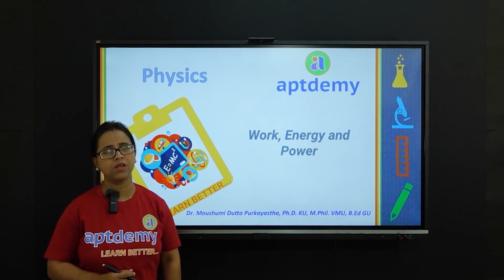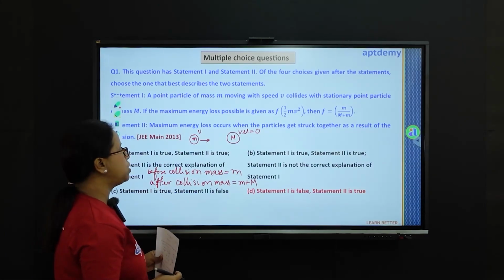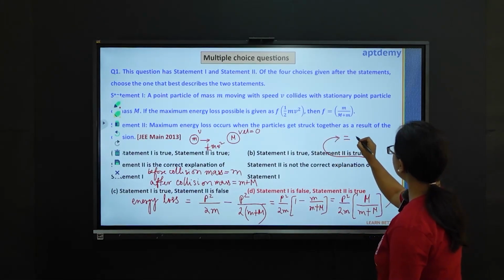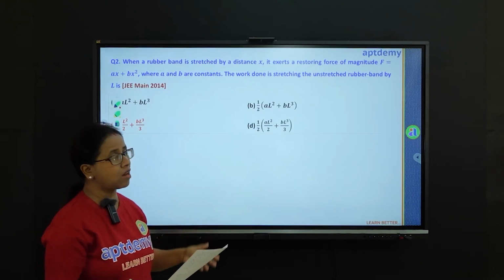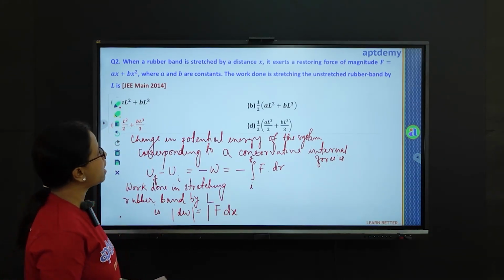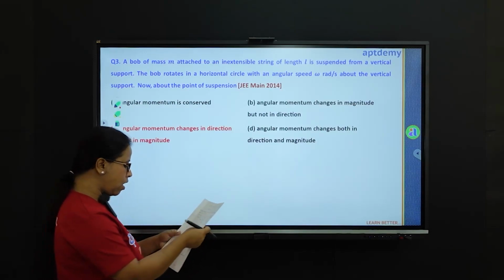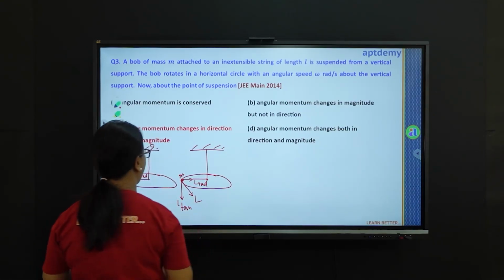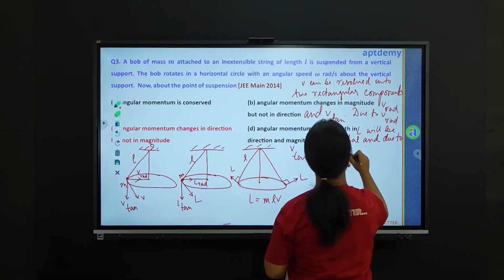Work, Energy, Power | CBSE/ ISC Physics | JEE Main | JEE Advanced | aptdemy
CBSE Physics | CBSE Exam | CBSE Work Energy Power | ISC Physics | ISC Exam